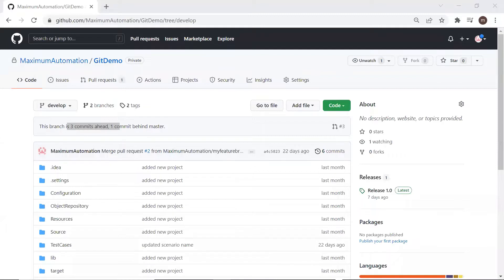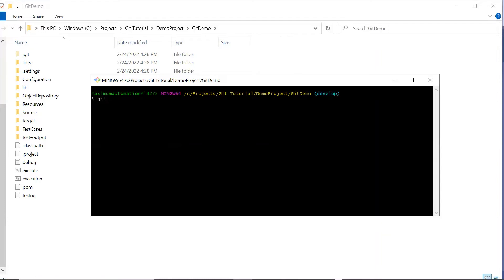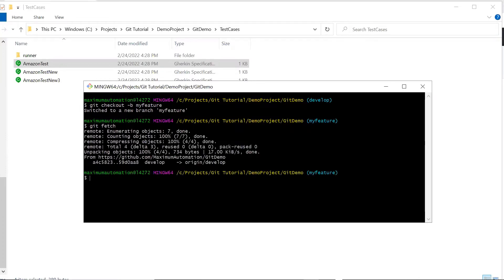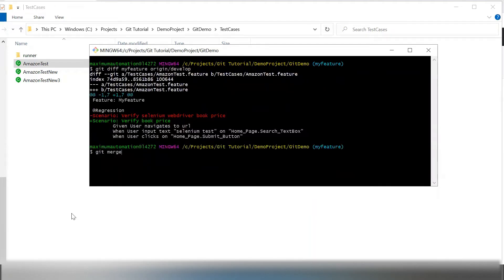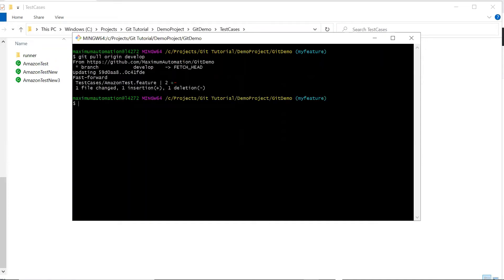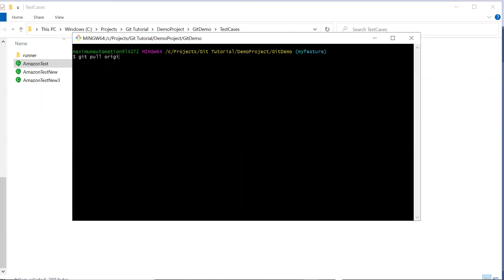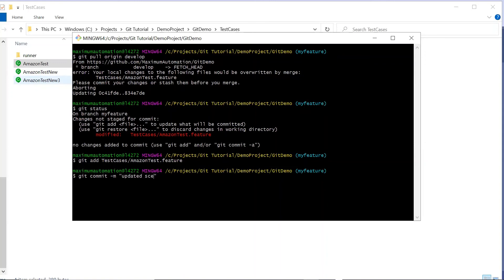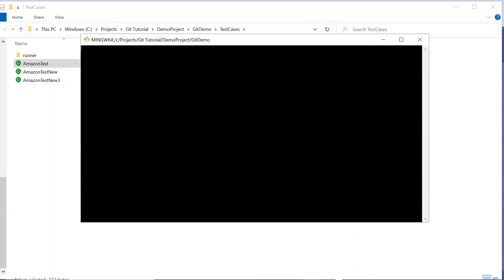#7 Git Tutorial | What is Git Pull & Git Fetch | Difference between Git Pull & Fetch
In this video we are gonna discuss the below topics.
1. What is git pull?
2. What is a git fetch?
3. Difference between git pull and git fetch.

So lets move inside the video to get the details.

Below are the commands related to git tag.
git pull origin master
git fetch origin master
git diff master origin/master
git merge origin/master

Below are the basic git commands.
git init
git clone -b "branchname" "branchrepourl"
git checkout -b branchname
git add README.md
git commit -m "first commit"
git branch -M master